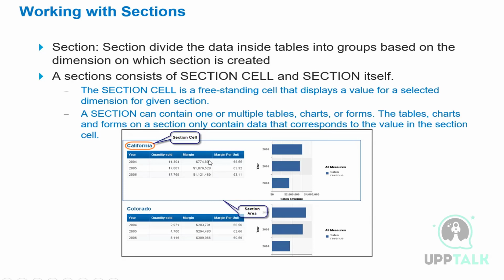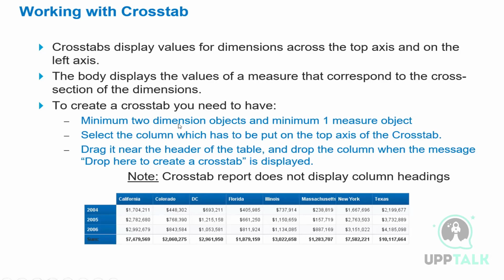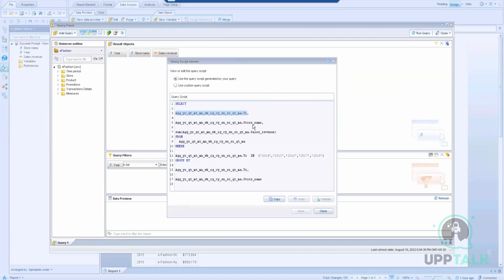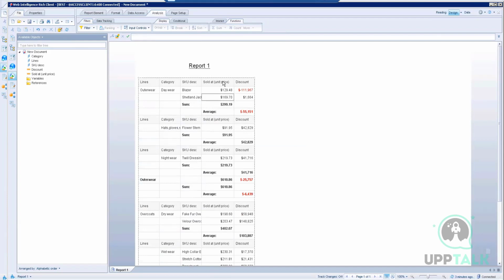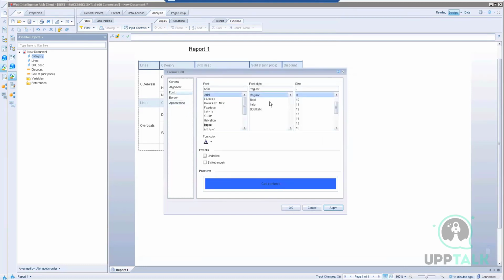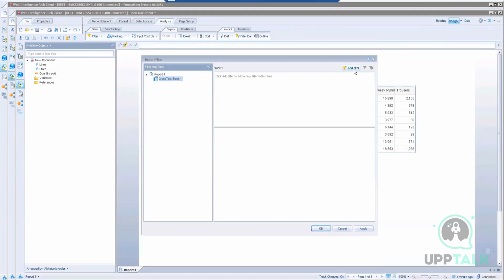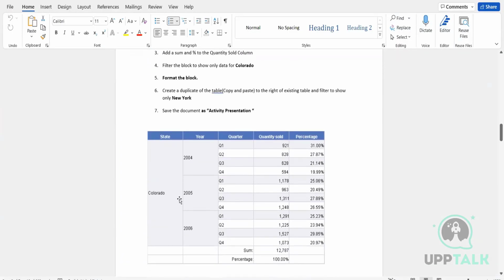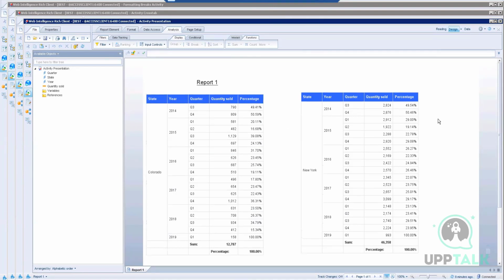SAP BOBJ Tutorial | BOBJ Training | Learn SAP | Upptalk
Welcome to the SAP Bobj Tutorial Videos! This comprehensive set of videos provides you with an in-depth look at the features and functions of SAP Business Objects. We'll start by taking a look at the basics of the software, including installation and configuration.
From there, we'll move on to more advanced topics such as creating reports, dashboards, and universes. We'll also cover topics such as data modeling and security.
By the end of these tutorials, you'll have a solid understanding of SAP Business Objects and how to use it to its full potential.
In this tutorial video you will learn about working with sections.
Get with us to get trained in the SAP Bobj Online Course.